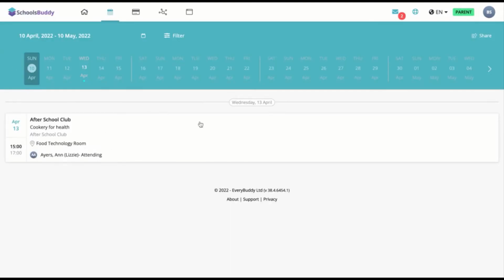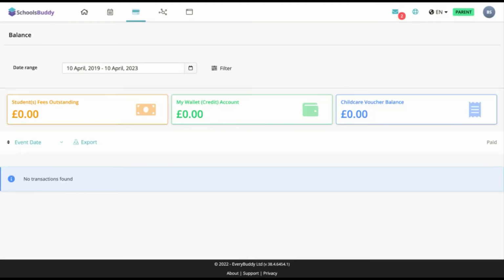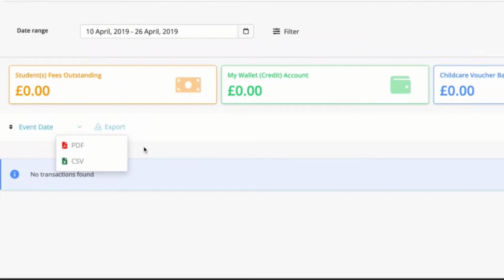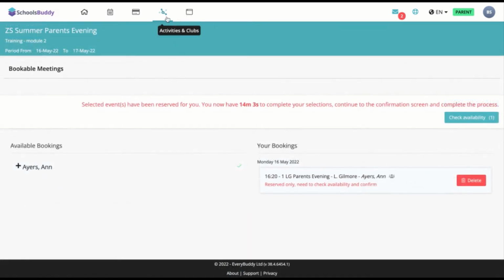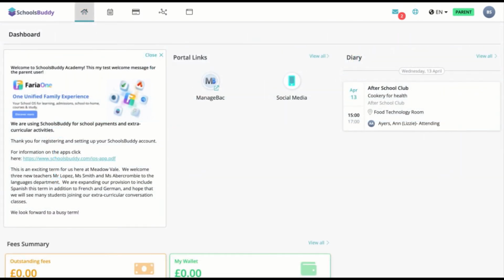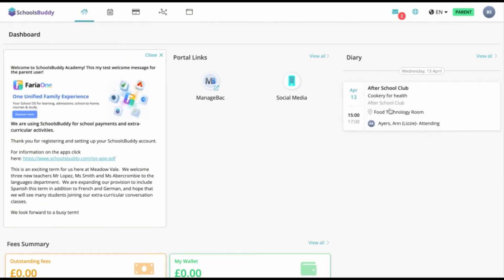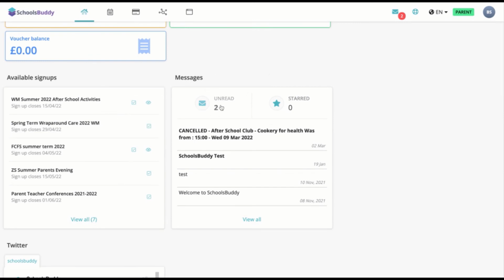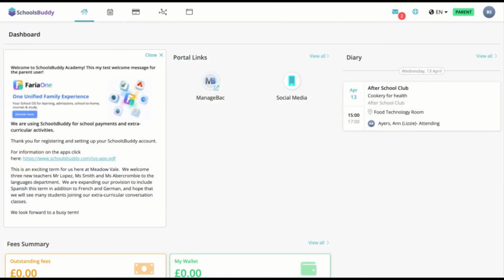SchoolsBuddy - Parent Guide